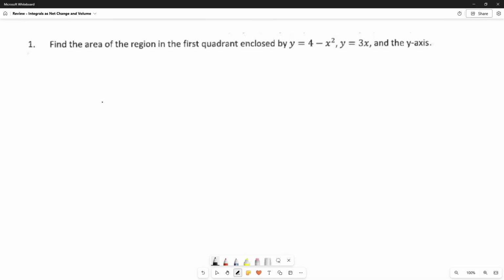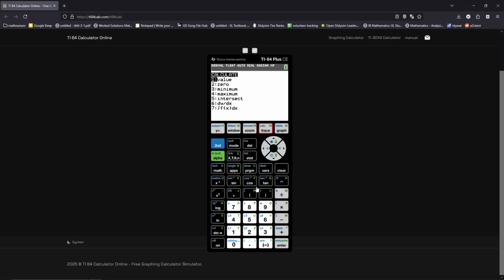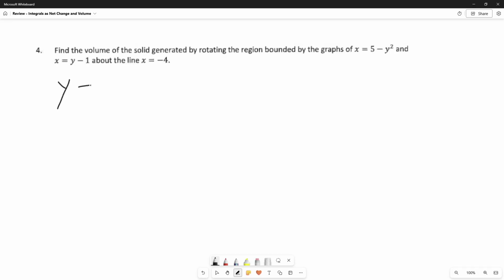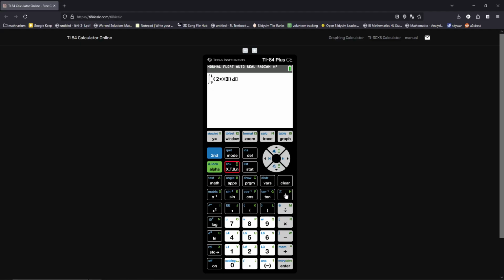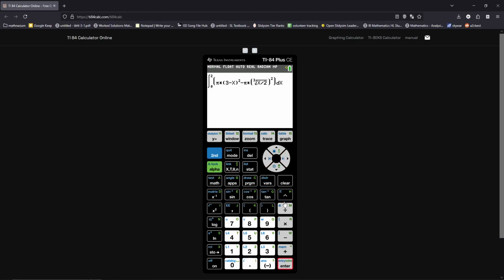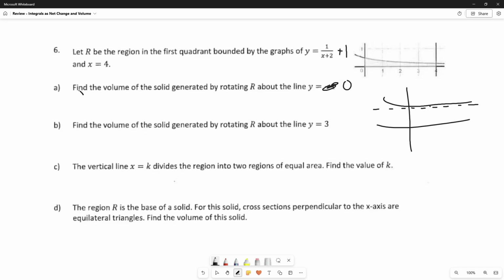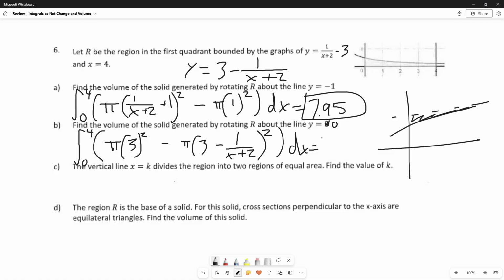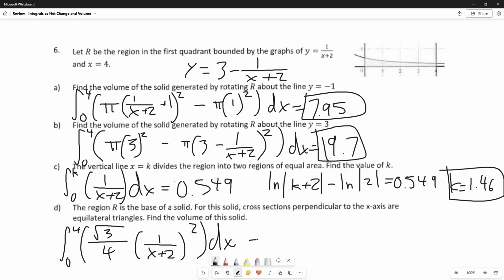Review - Integrals as Net Change and Volume (Part 1)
This is a review made for my high school math class.